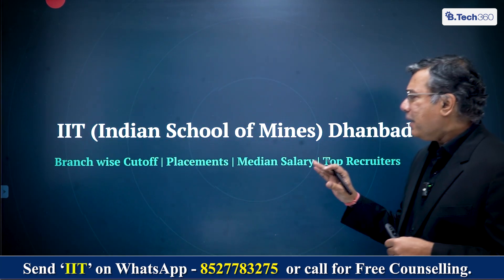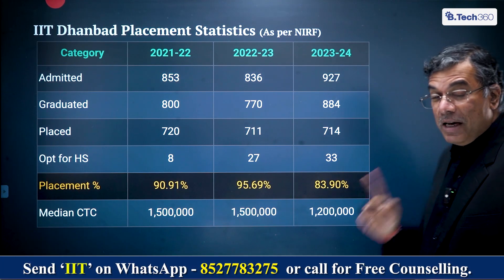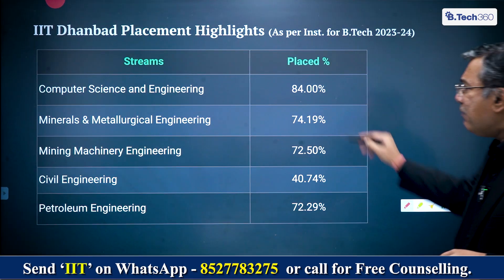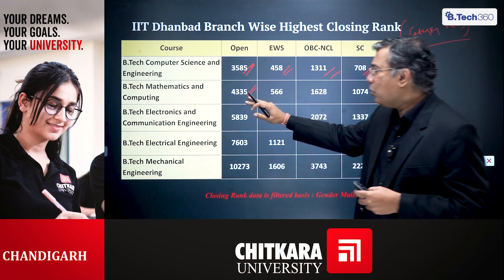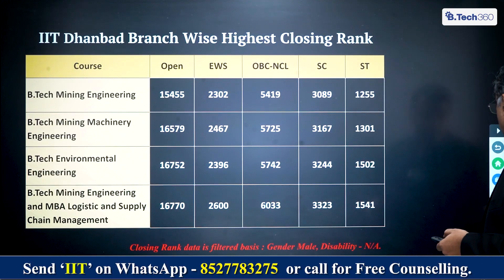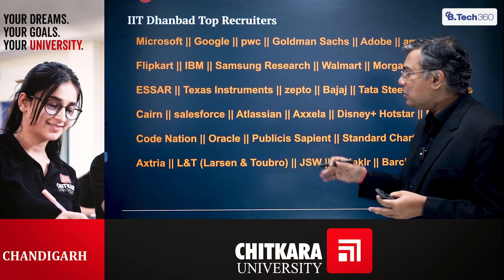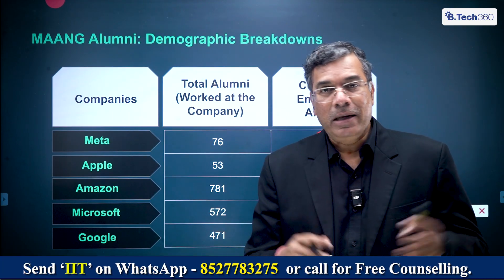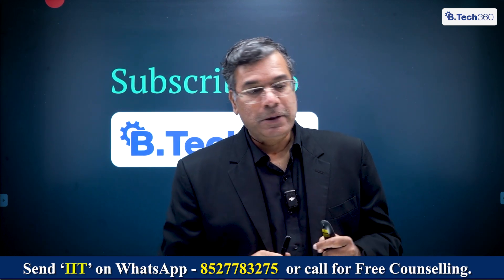IIT Dhanbad Admission 2026 🔥 Cutoff, Placements, Median Salary & Top Recruiters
IIT Dhanbad (formerly ISM Dhanbad) is one of India’s leading engineering institutes, renowned for its strength in core engineering, mining, petroleum, and earth sciences, along with improving tech placements and excellent ROI. In this video, we provide a complete data-driven guide to IIT Dhanbad Admission 2026, covering branch-wise cutoffs, placements, median salary, highest packages, and top recruiters.

If you are preparing for JEE Advanced 2026 and targeting IIT Dhanbad (IIT ISM), this video will help you understand the real admission chances, ROI, and placement reality based on official NIRF and institute data.

▪️ IIT Dhanbad Admission Process 2026
▪️ Branch-wise Cutoff (Open, EWS, OBC, SC, ST)
▪️ IIT Dhanbad Placement Statistics (Latest Data)
▪️ Median & Average Salary (CSE, EE, Mechanical, Mining, Petroleum & more)
▪️ IIT Dhanbad Top Recruiters (PSUs, Core Engineering, Tech, Consulting)
▪️ ROI Analysis: Fees vs Salary
▪️ Why IIT Dhanbad is a top choice for core engineering aspirants

This video is a must-watch for JEE aspirants, parents, and JoSAA counselling candidates looking for honest placement data and cutoff analysis before choosing IIT Dhanbad.